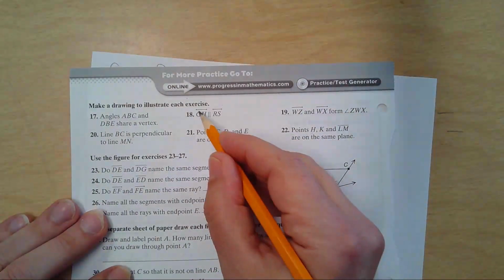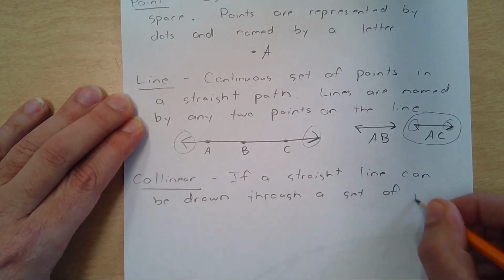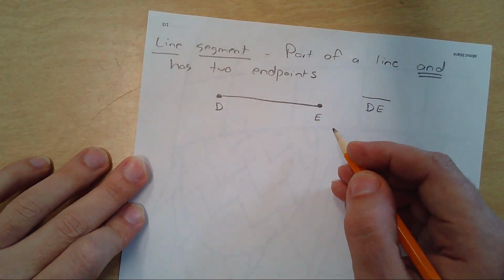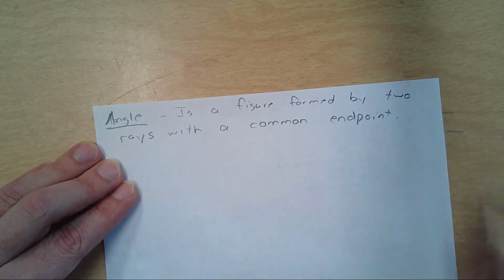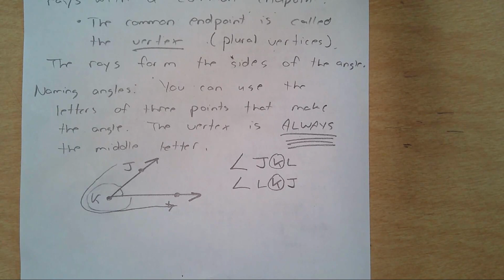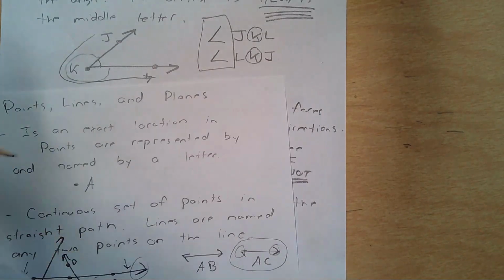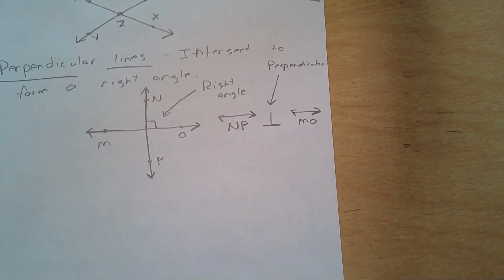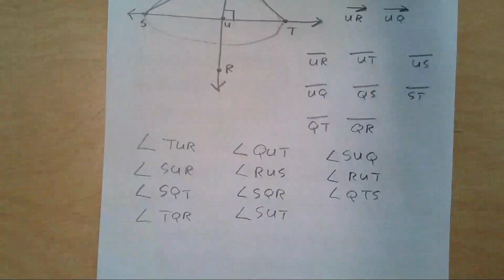Grade 7: 9-1: Points, Lines, and Planes